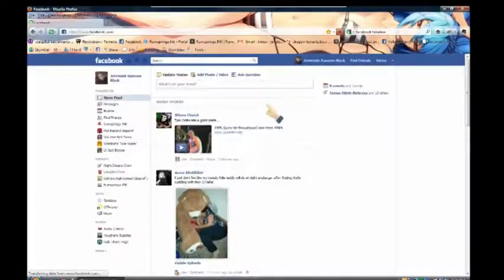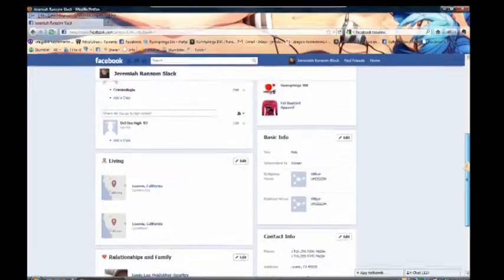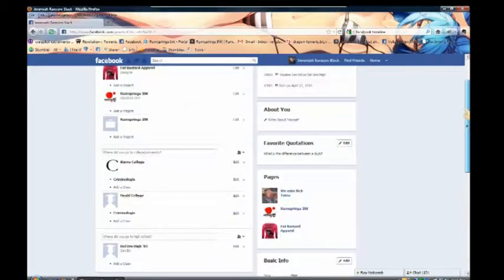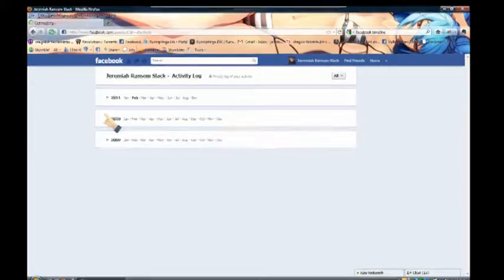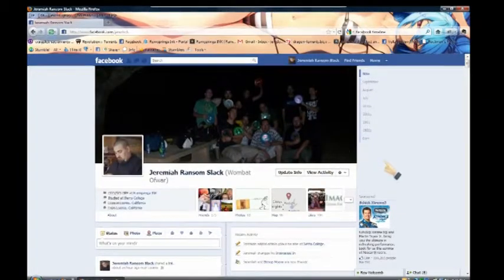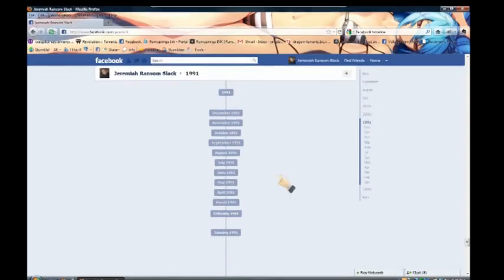Facebook Time Line Profile walkthrough\tour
This is a small guided tour of the new Facebook time-line
Music By FFG Voice By The Fallen Enigma video By Wombat Ofwar
 Rumspringa INK and Fat Bastard Apparel